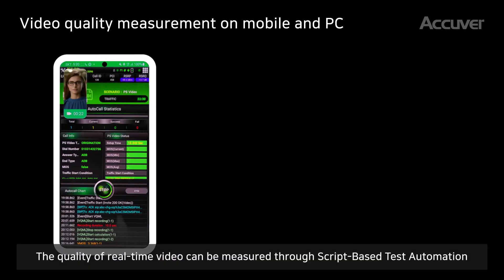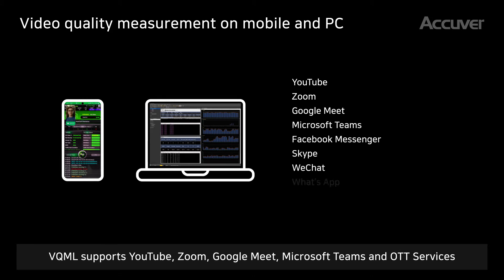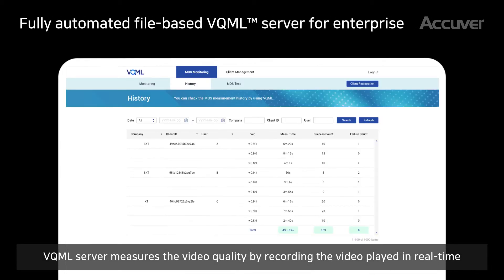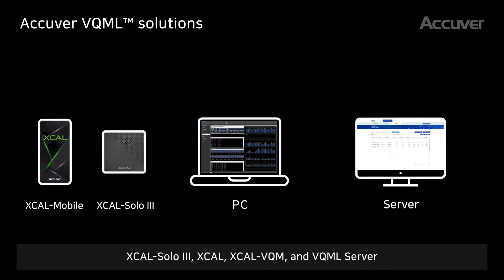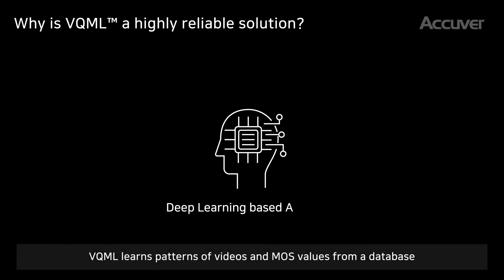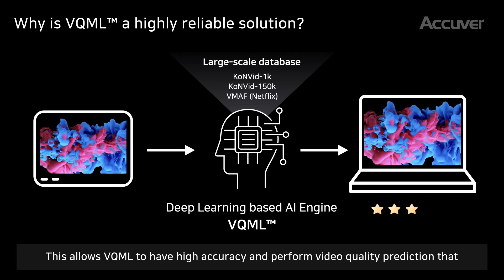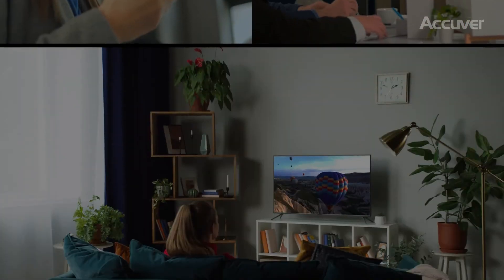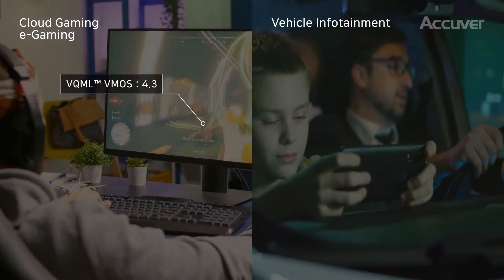VQML a new standard video quality assessment solution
VQML is Deep learning based video quality assessment solution. Without the original video, VQML can calculate the quality of video experience in real-time. VQML empowers cost-effective and high quality video services.